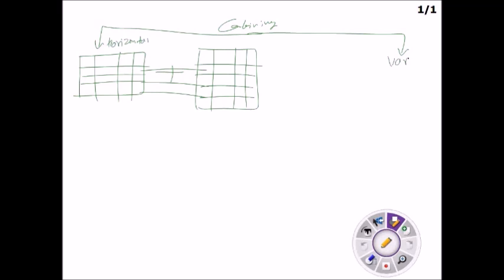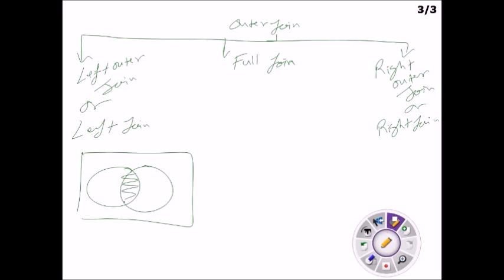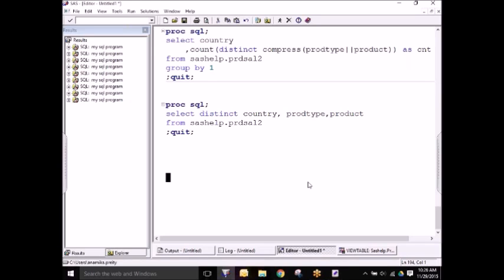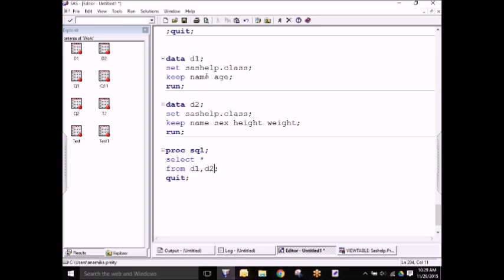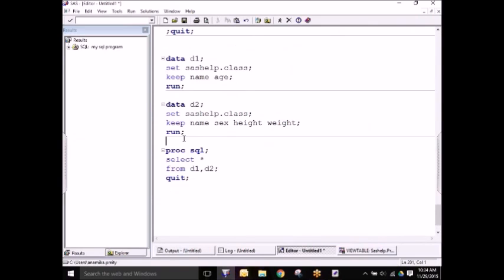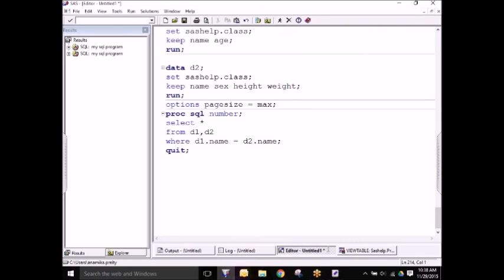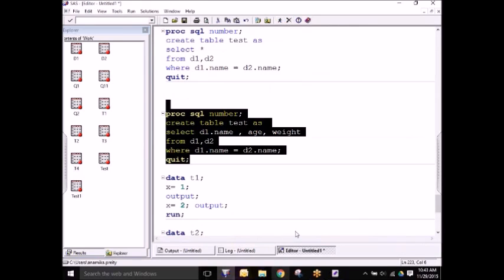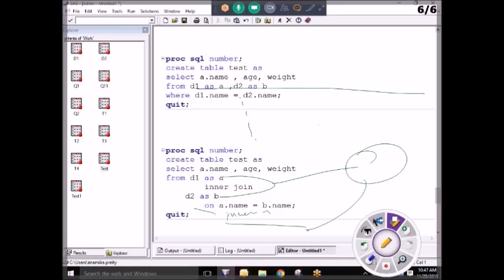PST Analytics - Joins in Proc SQL -Advance SAS Online Training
This Video demonstrate the basic structure of joins in Proc SQL taught in the live online classes of PST Analytics